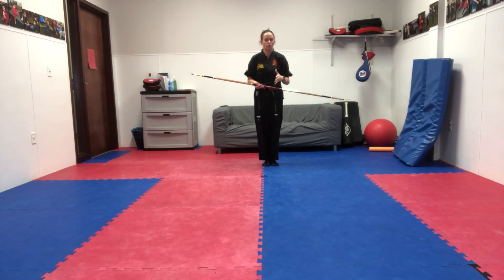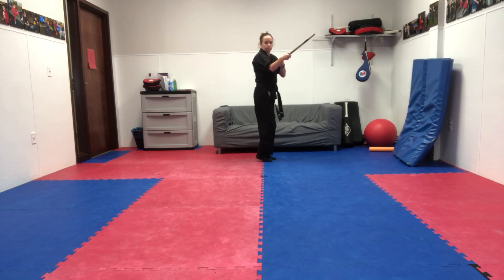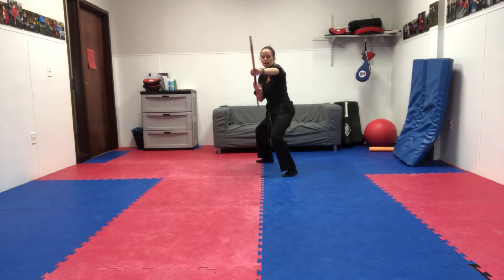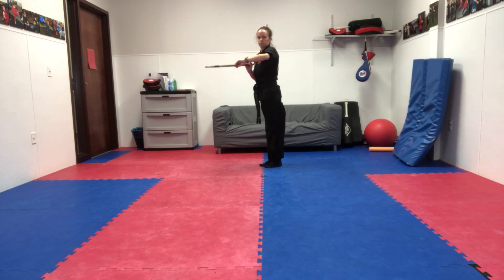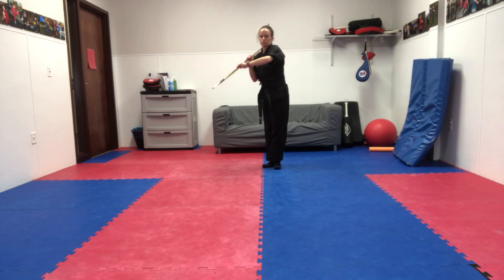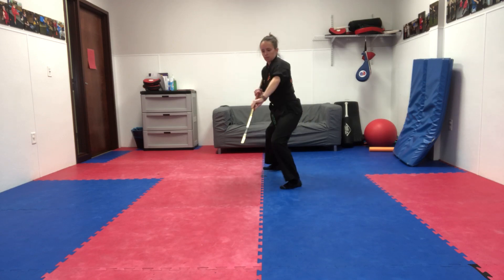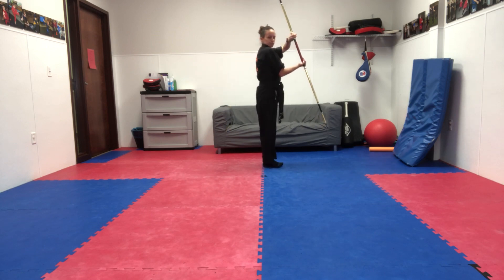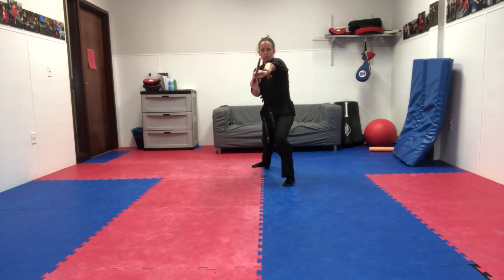BBLC Bo Staff Kata - 10 Count